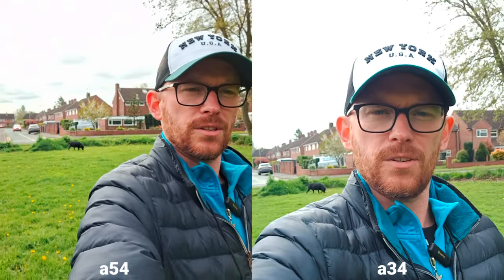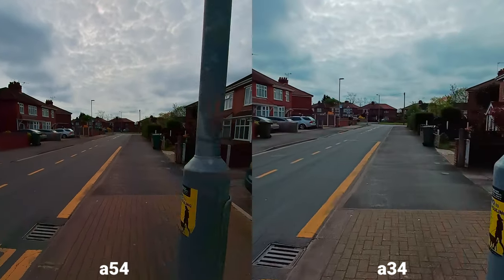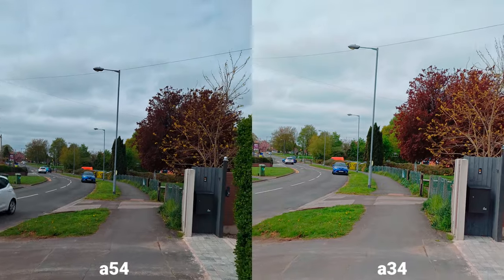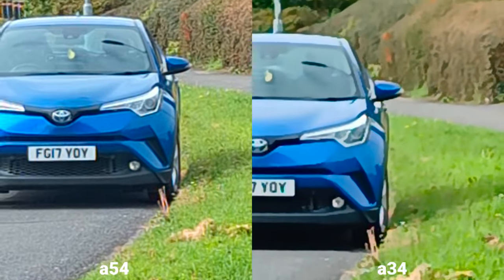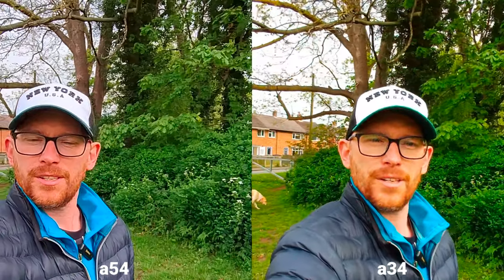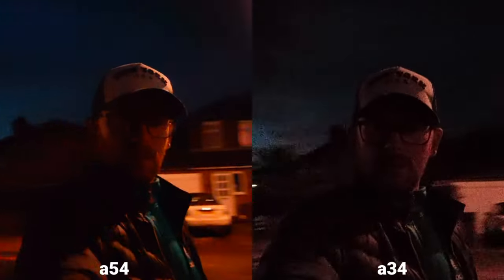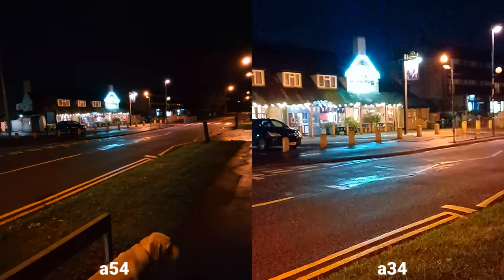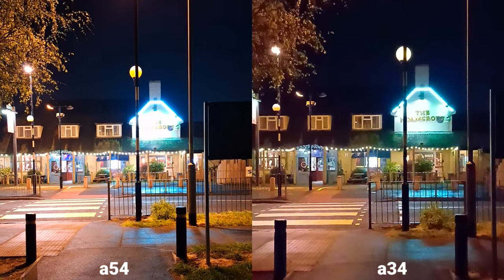You won't believe the difference between Samsung's a54 and a34!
Looking for the best mid-range smartphone of 2023? In this video, we'll compare two popular models from Samsung: the A54 and A34. We'll specifically focus on their camera capabilities and see how they stack up against each other.

You can buy the Samsung Galaxu a54 on amazon uk for around £210 WOW

First, we'll discuss the specifications of both devices and what sets them apart. Then, we'll move on to the camera tests, comparing photos and videos taken with the A54 and A34. We'll cover different lighting conditions and scenarios to get a comprehensive understanding of their respective strengths and weaknesses.

Additionally, we'll take a closer look at the 5G capabilities of both phones and how they perform in terms of speed and connectivity.

To make the comparison even more comprehensive, we'll also include camera tests between the Samsung Galaxy A34 5G and A54 5G models.

Throughout the video, we'll share our honest opinions and personal experiences with both phones, drawing from reviews and testing done by other reputable sources as well.

If you're considering purchasing a Samsung mid-range smartphone and want to make an informed decision, this video is a must-watch. Join Dariusz Tech as we dive deep into the Samsung A54 vs A34 camera comparison and more!